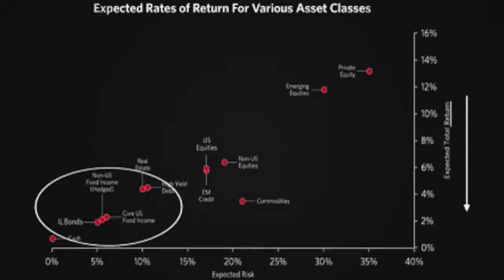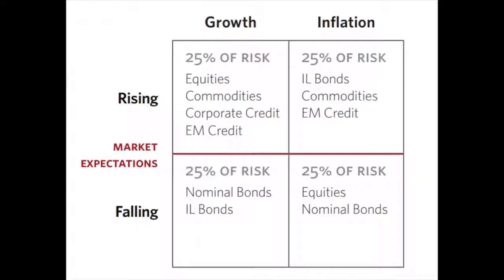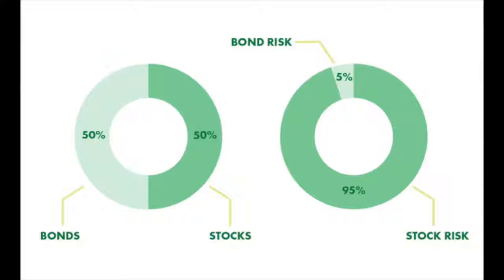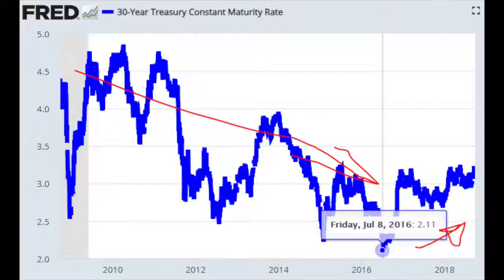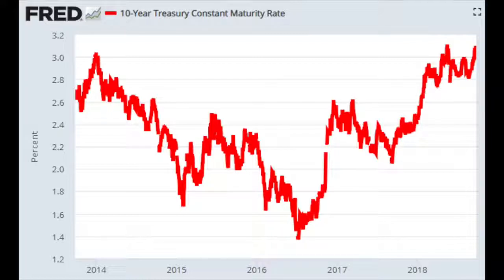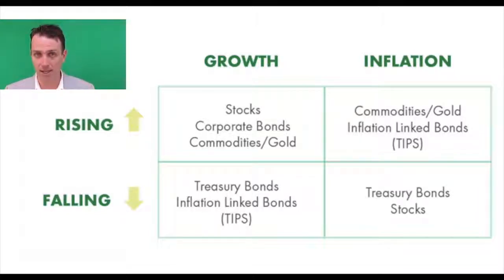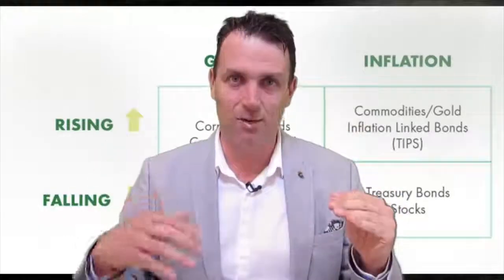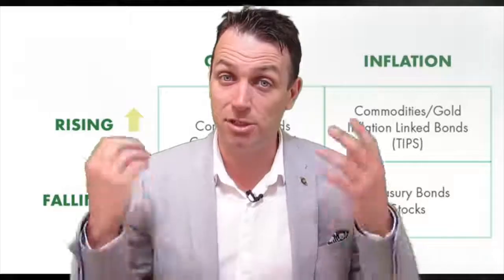ALL WEATHER PORTFOLIO BY DALIO NOT EASY BUT DOABLE INTRO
An All weather portfolio is not easy to make. We give some pointers on hot to make an all weather portfolio if you feel this is something for your stock market investing style. Ray Dalio also doesn't like to disclose the asset portfolio allocations because those change all the time. He did that with Tony Robbins and his book but that was 5 years ago.

for Motivation.